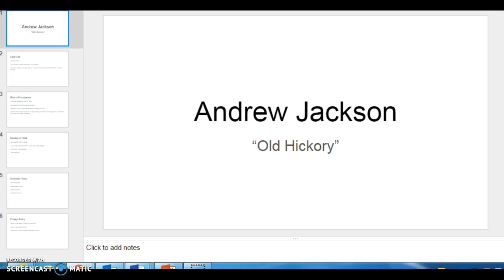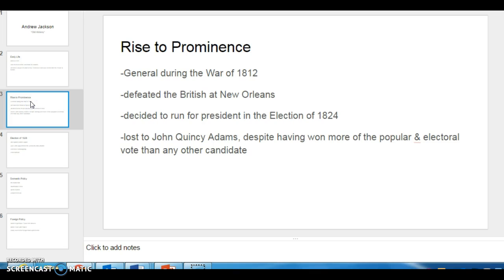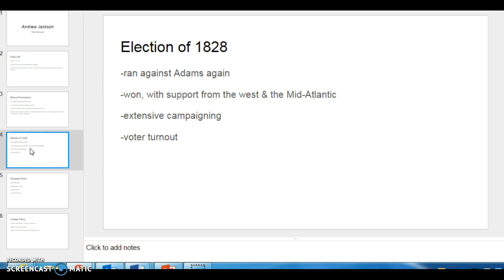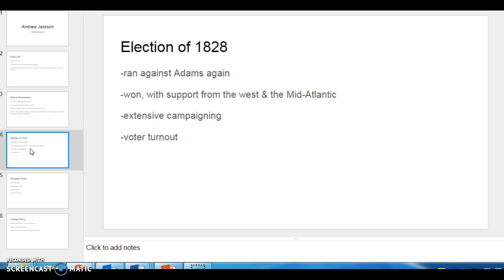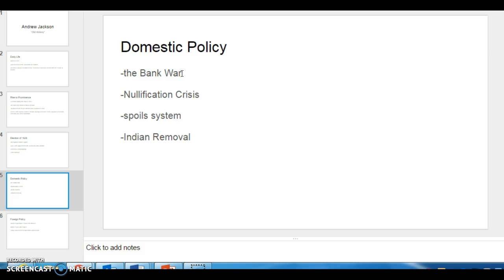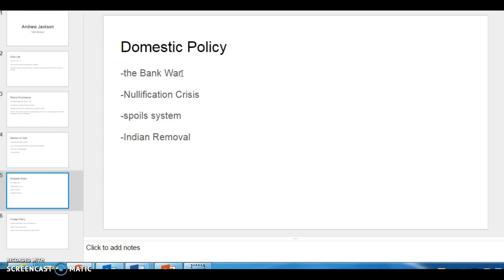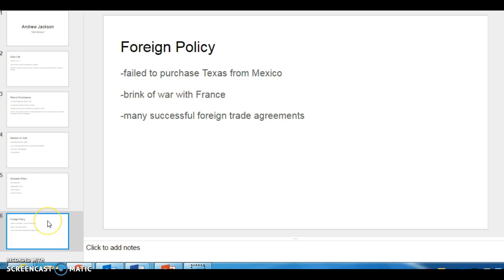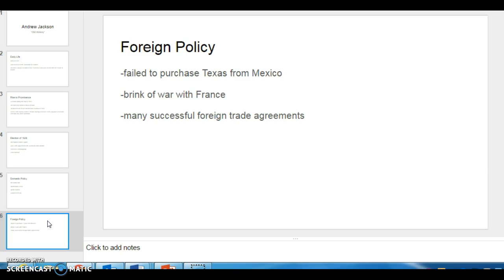Andrew Jackson Lecture